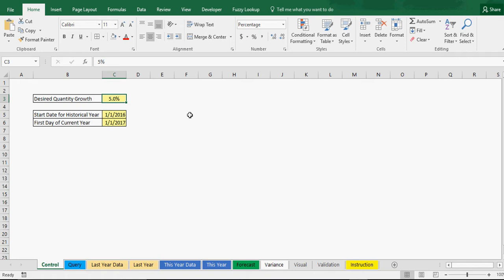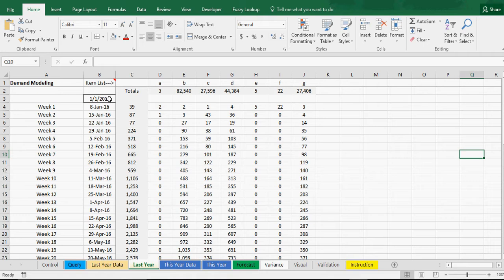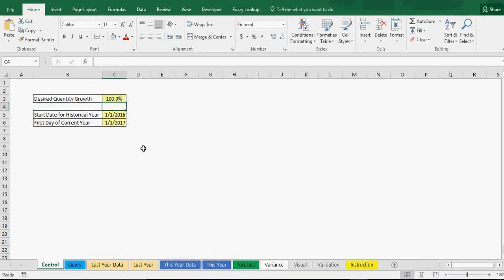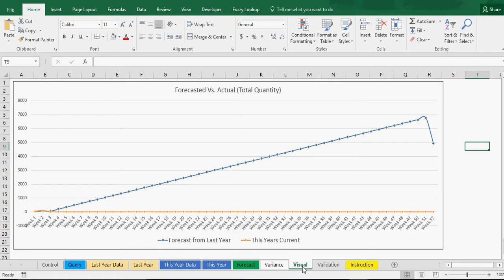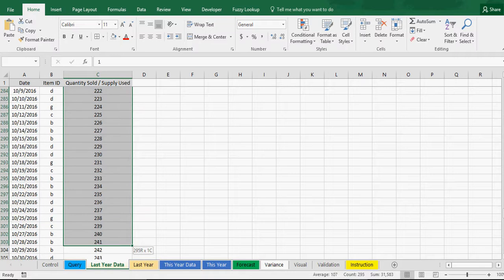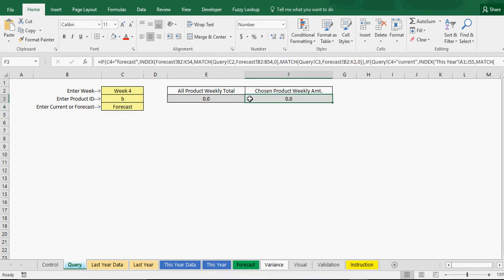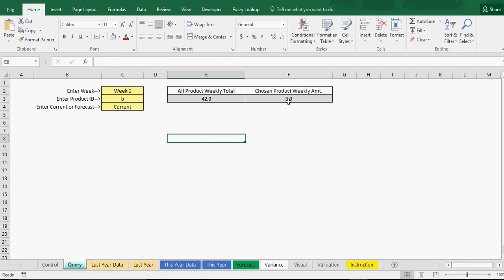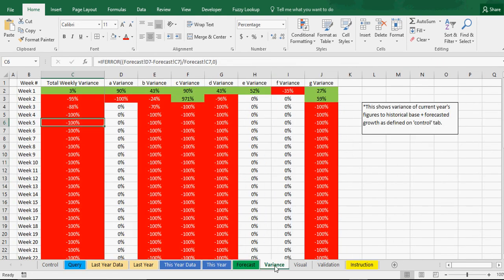Quantity Demand Modeling: Economics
This build was done with the focus on stability of data and ease of use. Simply enter your historical data and current data to build a forecast vs. actual quantity demanded schedule for your business. It will be based on 52 weeks and summarize by week and product id. Easily expandable.